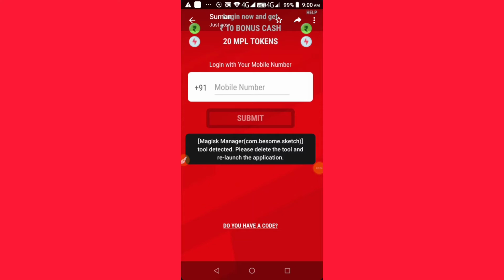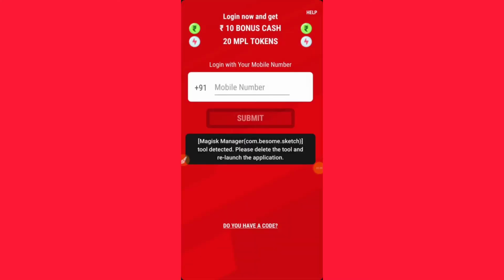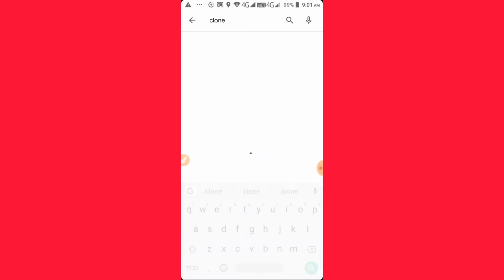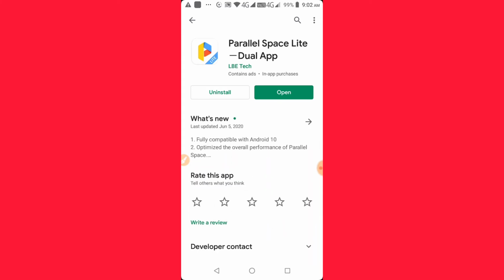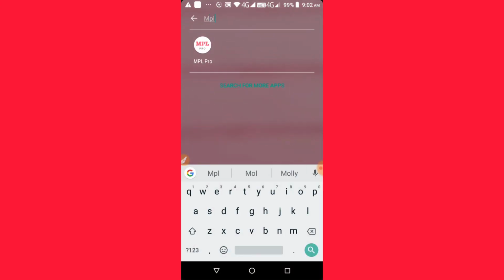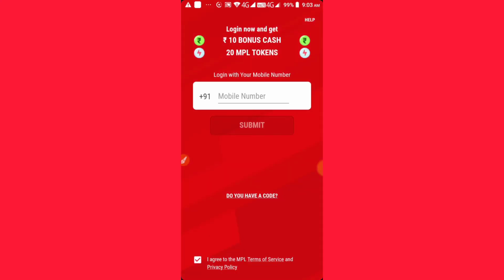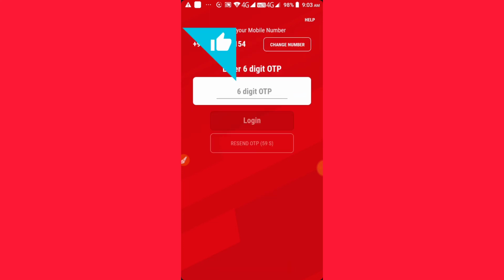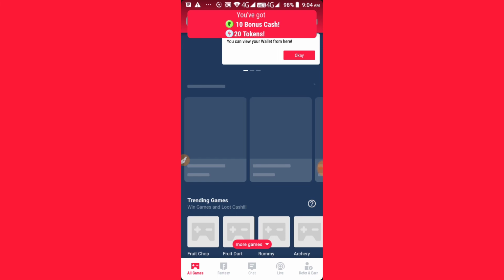Please delete the tools and re-launch the application on MPL app Problem Solved